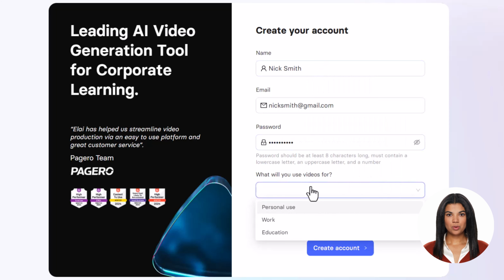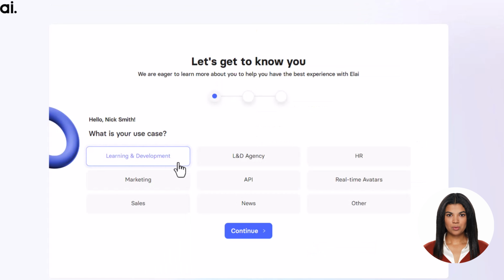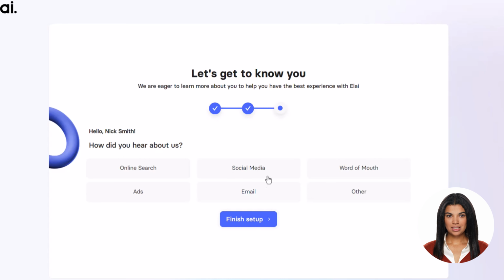How to create an Elai account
This is a tutorial on how to create an Elai account.